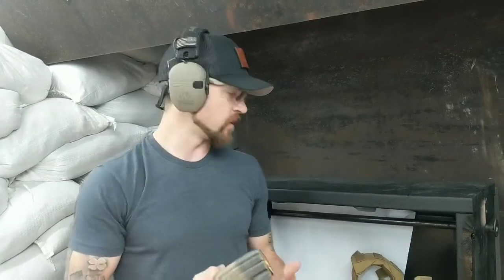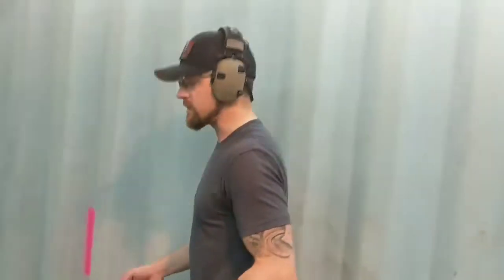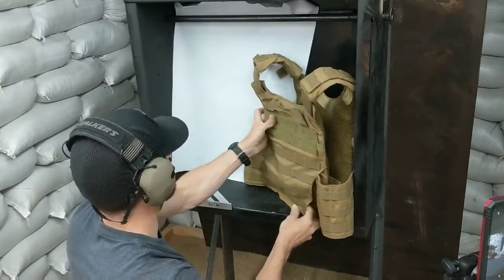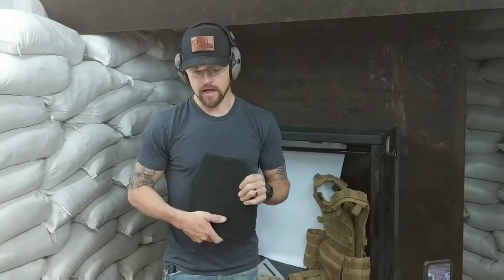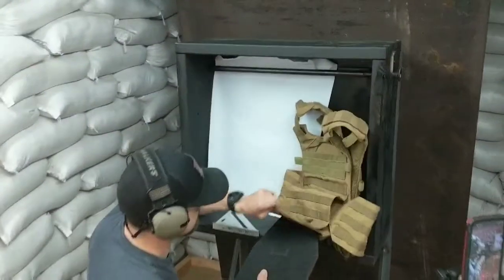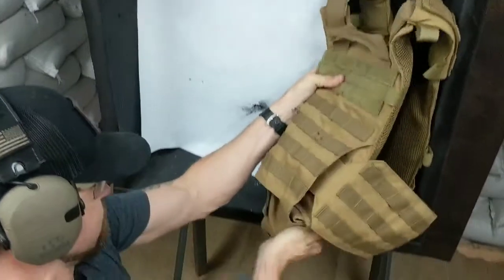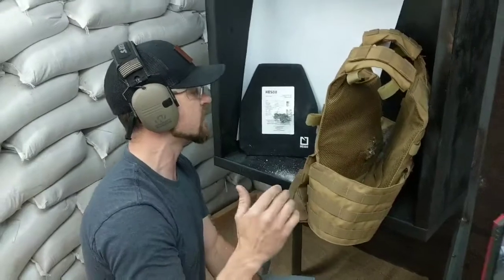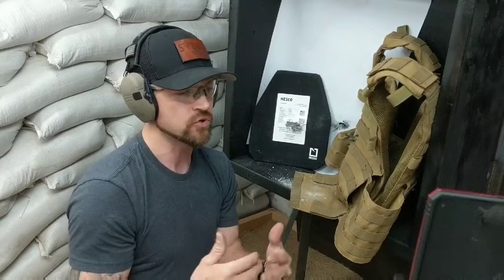Steel and Ceramic Body Armor at Angles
We test the Steel Ops Pro Plate and the Hesco L210 at 45 degree angles to test the theory that steel armor is the only type of armor to create fragmentation. The results are surprising. Let the record show that the take away from this video should be that not all steel armor is created equal and that different types of body armor excel in different areas.  Own as many types of armor as your budget allows. For more info about Steel Ops armor visit shop.steelops.com